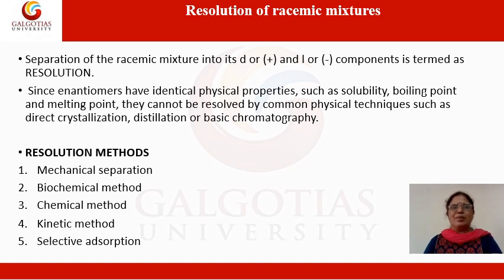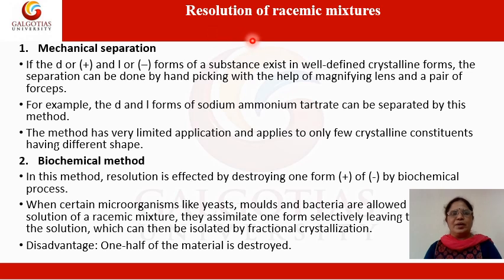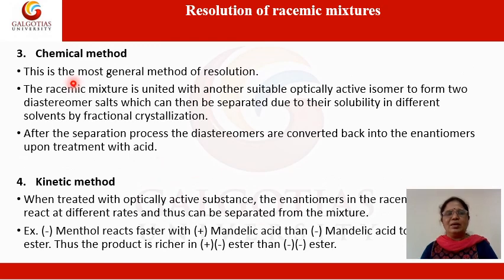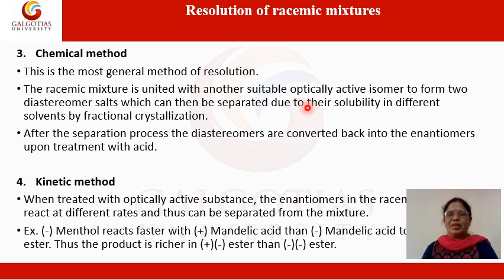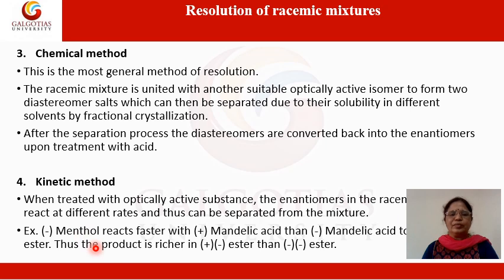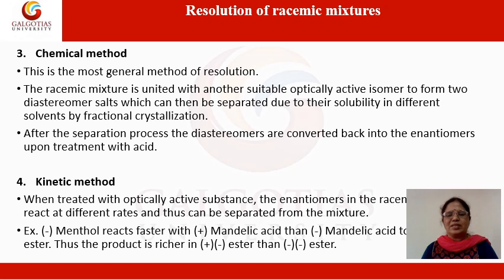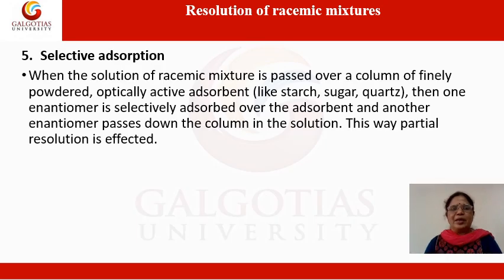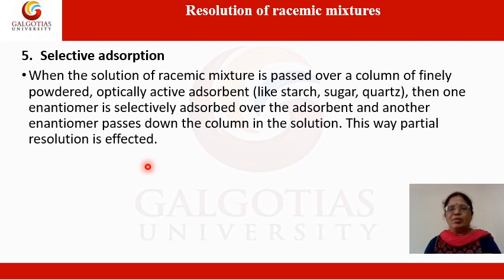4 SMAS_Resolution of racemic mixtures